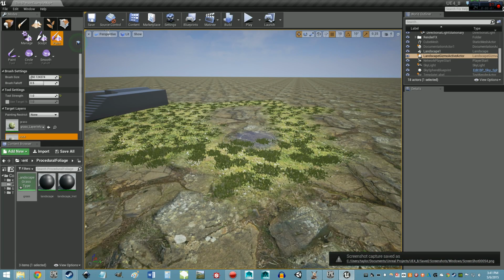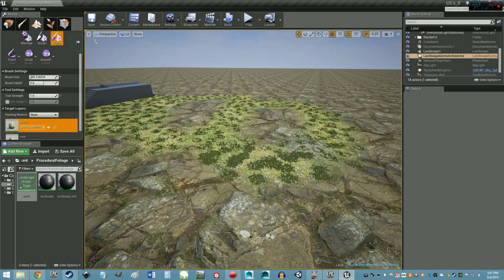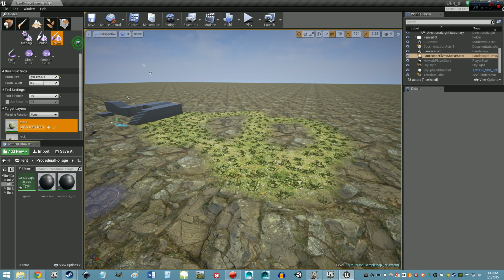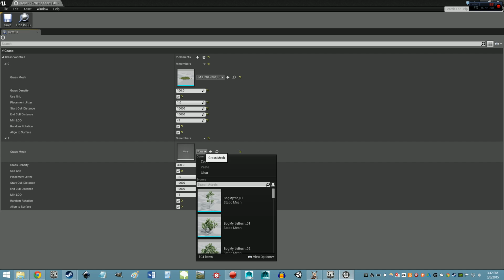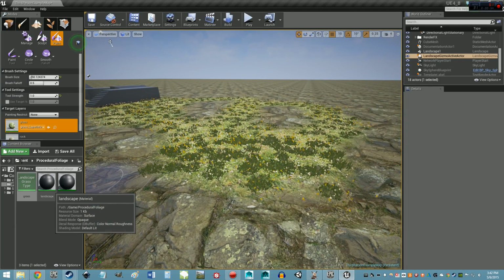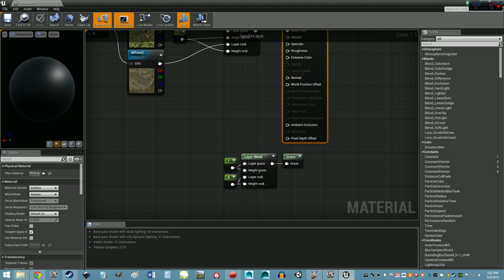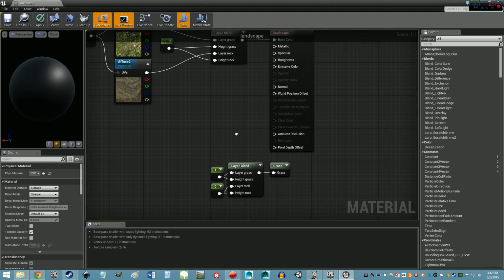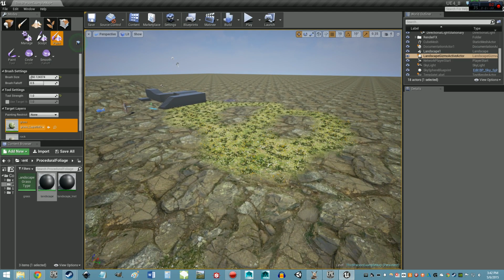Unreal Engine 4.8 grass output material node tutorial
Just a quick tutorial to get started with the new grass output node with your landscape material.